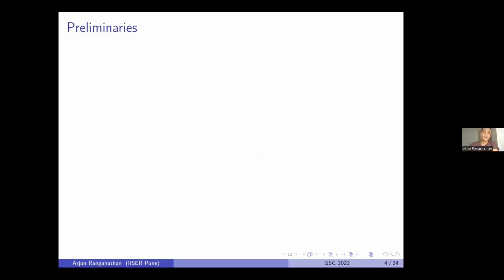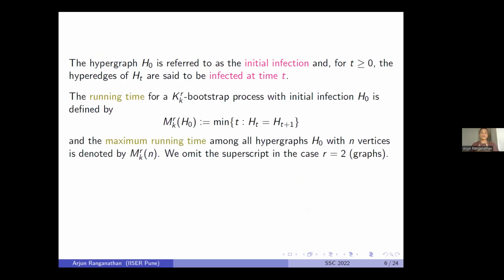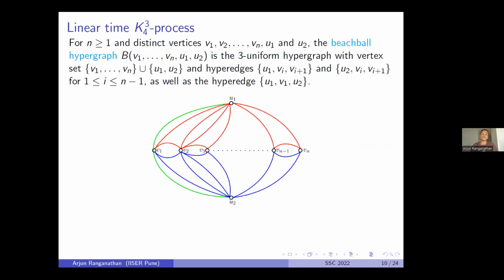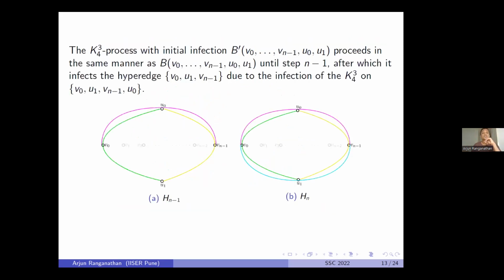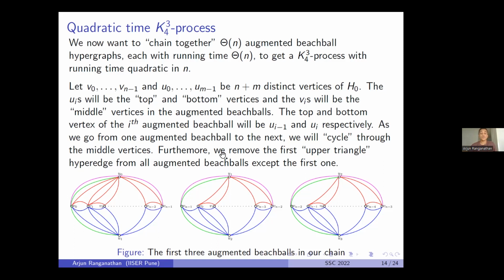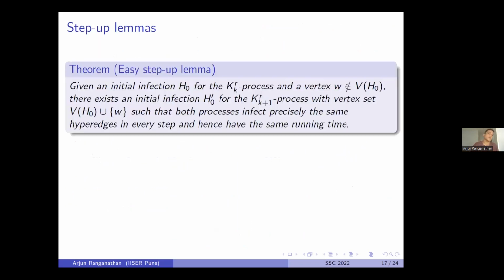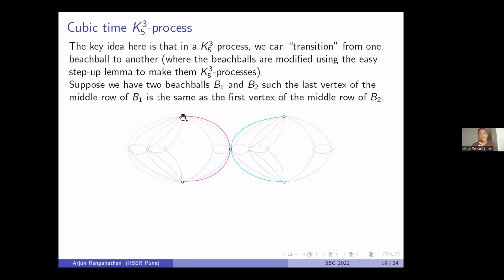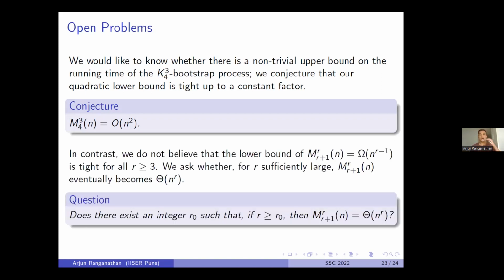SSC2022 Arjun Ranganathan - Maximum Running Time of Hypergraph Bootstrap Percolation